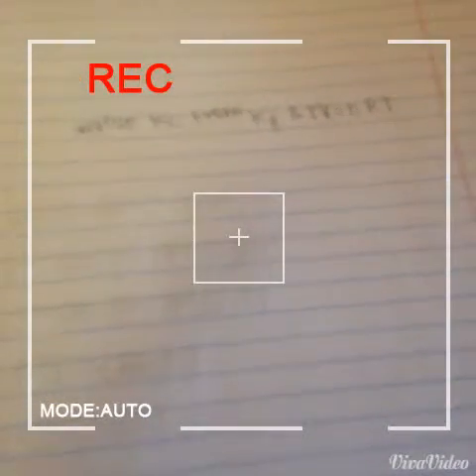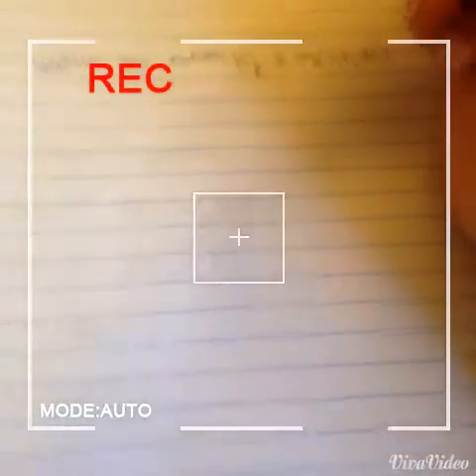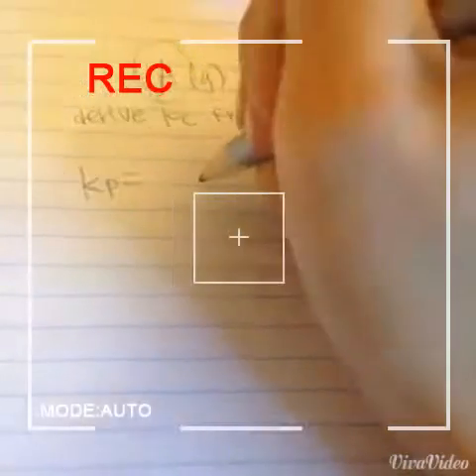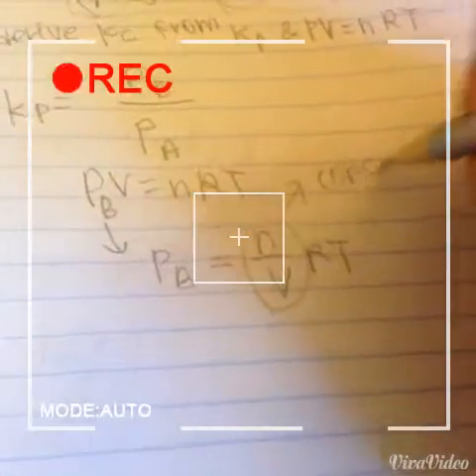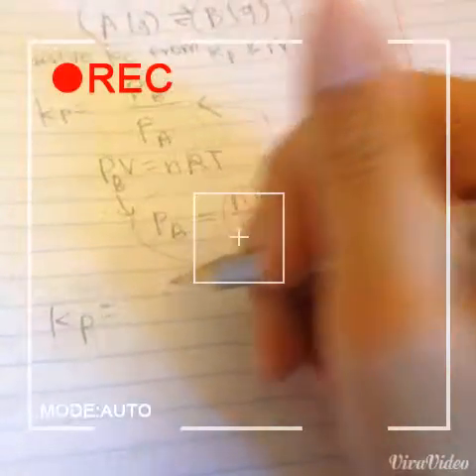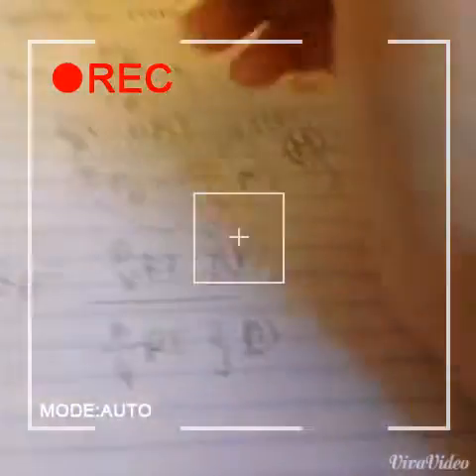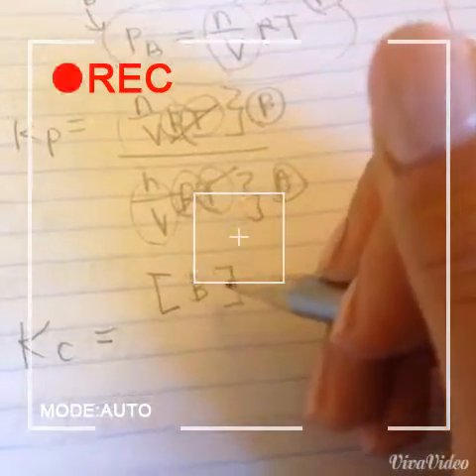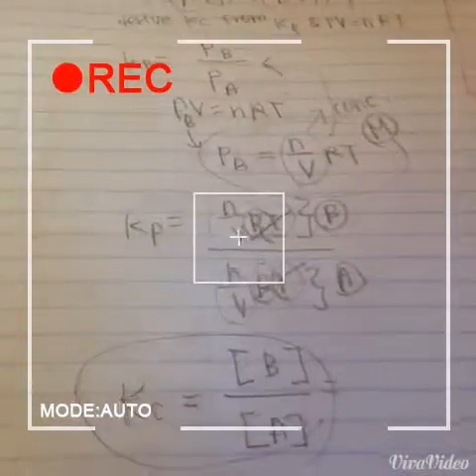Video: Deriving Kc from Kp and PV=nRT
won kyung oh
chem 14A- disc 3I